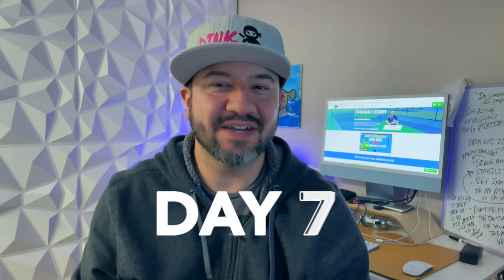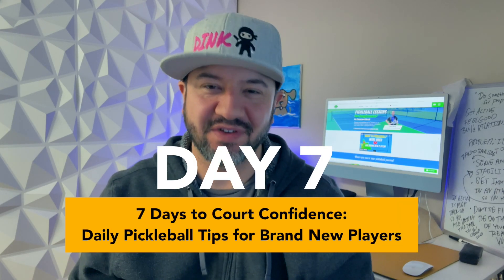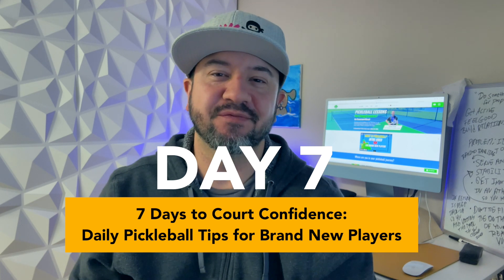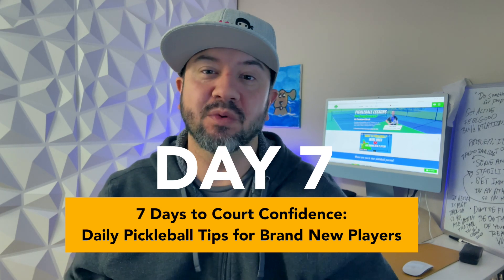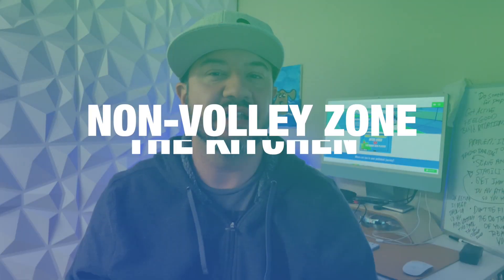(Day 7) - Non-volley zone (the “kitchen”)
Here is your day 7 of 7 Tip: Non-volley zone (the “kitchen”)

This is a 7 day video series for BRAND NEW players called "7 Days to Court Confidence: Daily pickleball Tips for Brand New Players"

Make sure to Like and Follow for pickleball tips, learning and news!

Want more FREE learning?

In connecticut and interested in a pickleball lesson?